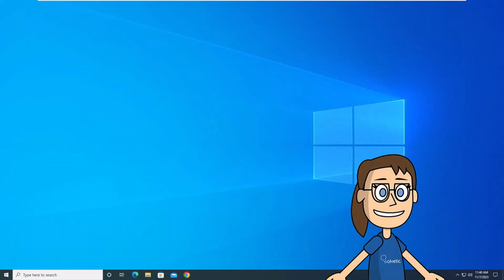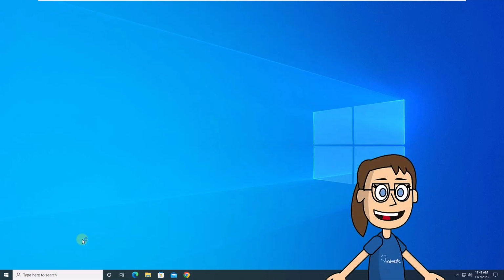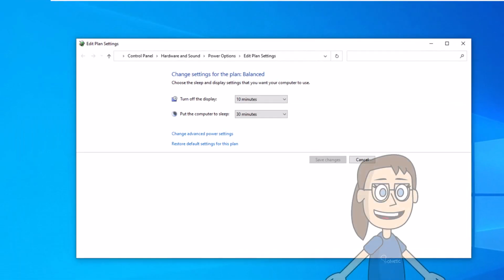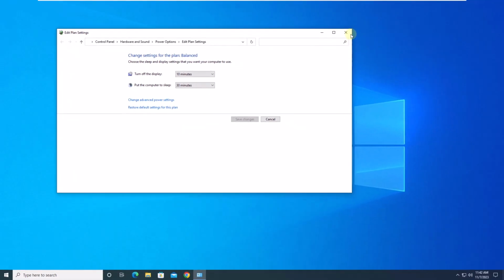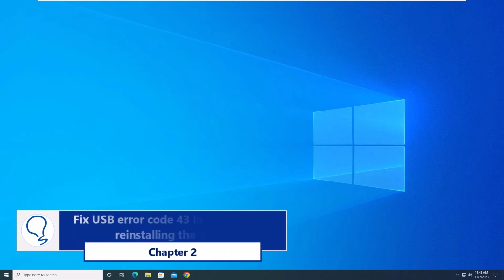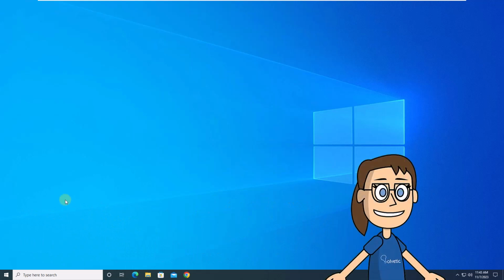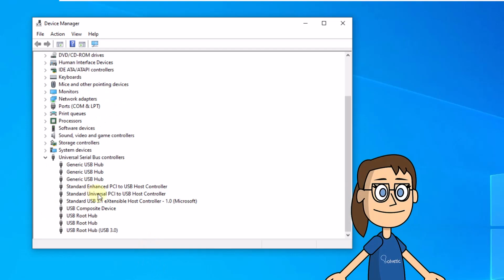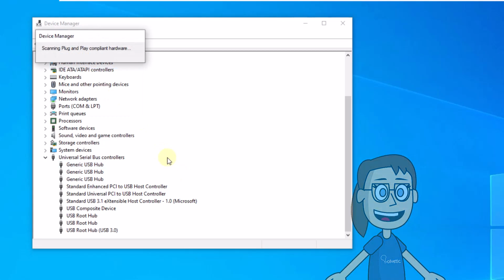CODE 43 USB FIX Windows 10 ✅✅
Welcome to the Solvetic channel! Today, we're diving into a common yet perplexing issue that many Windows 10 users face: the dreaded Code 43 USB error. This error can be a real roadblock when you're trying to use USB devices, whether they're for storage, printing, or peripherals that are crucial to your daily tasks.
In this video, we're going to provide you with a comprehensive walkthrough on how to tackle the Code 43 USB error, offering you a reliable fix for Windows 10. We'll cover everything from basic troubleshooting to more in-depth fixes, ensuring you can get your USB devices back up and running smoothly.
So, if you're ready to bid farewell to the Code 43 USB error, stay tuned, follow along, and remember, if you find our guide helpful, a like and a comment would be greatly appreciated. Let's get started on this fix for Windows 10!

 》 CHAPTERS 《

00:00 Introduction
00:34 Fix USB error code 43 in Windows 10 from Power
01:41 Fix USB error code 43 in Windows 10 reinstalling the driver